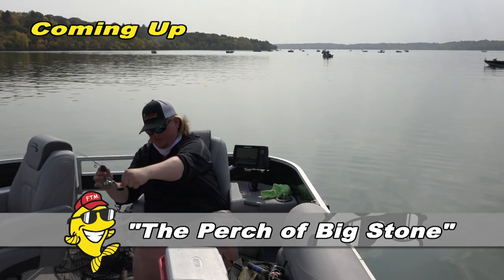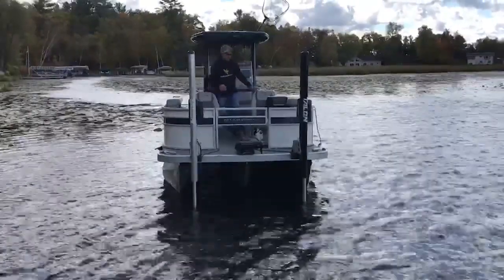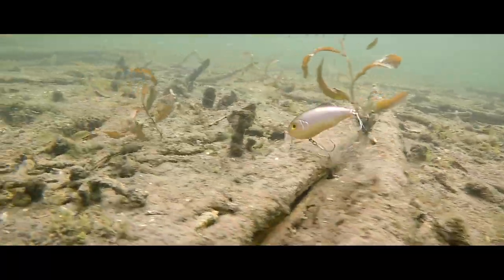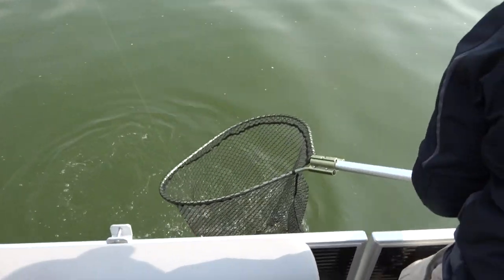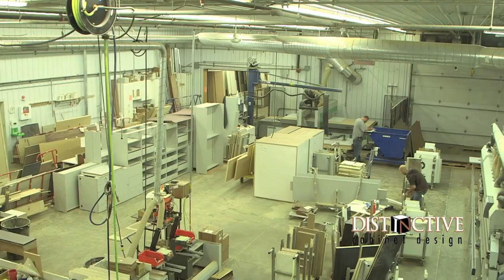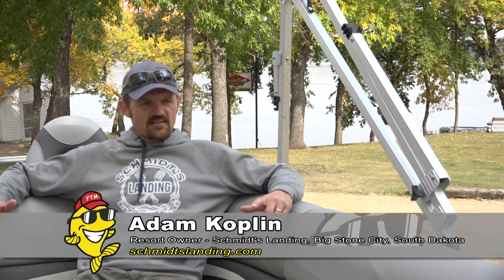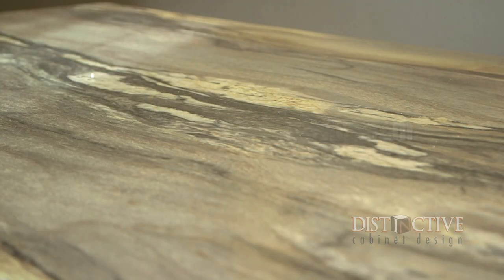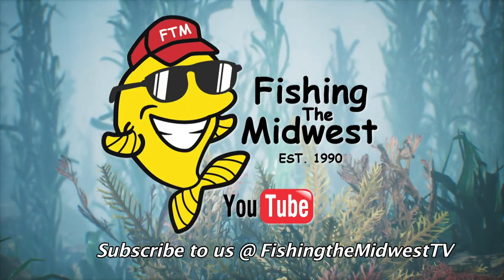Big Stone Lake: A Panfish Mecca! - Fishing the Midwest '21 Ep#6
Big Stone Lake is one of the finest panfish waters in the Midwest!  In this Fishing the Midwest TV episode, the area's open water trophy bluegills and numerous perch are highlighted.  Plus, some top perch ice fishing action is shown too!

Please consider giving us a "thumbs up" if you like this video.